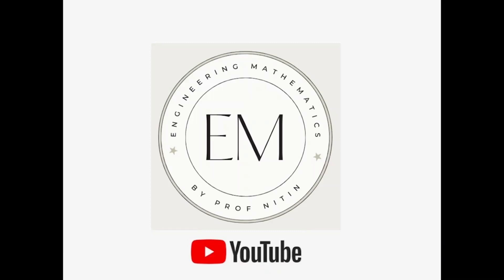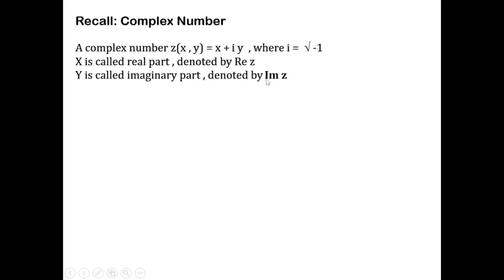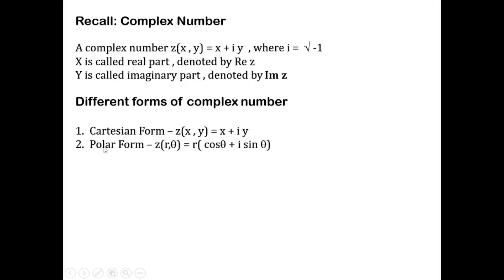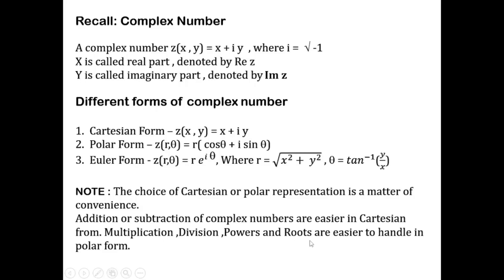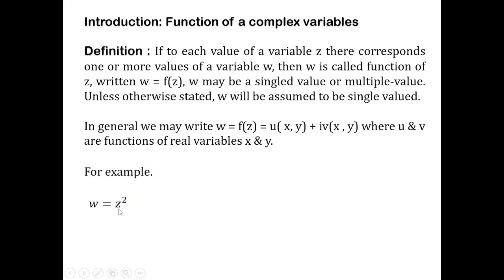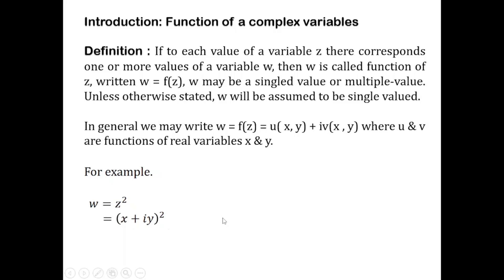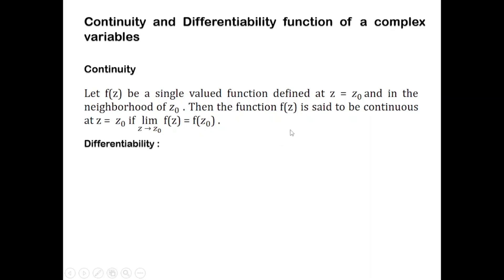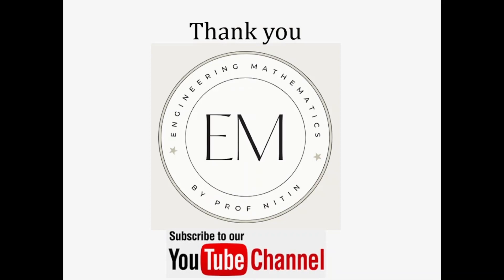Introduction to Complex variables and Functions of Complex Variables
In this video Introduction of Complex Variables and Functions of Complex variables is been given with proper examples. General definitions of continuity and differentiation of function of complex variable is explained in short.